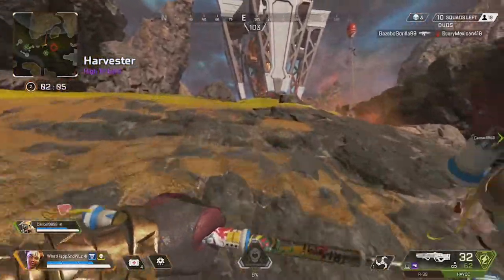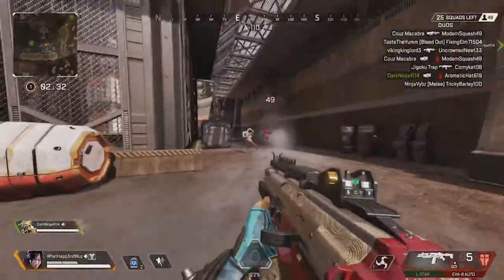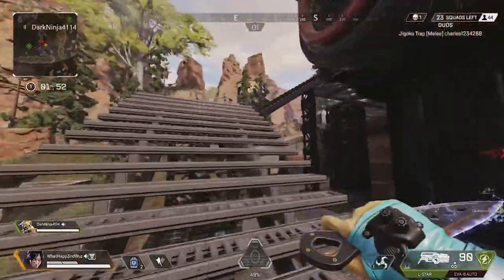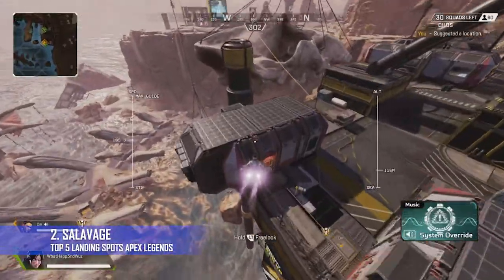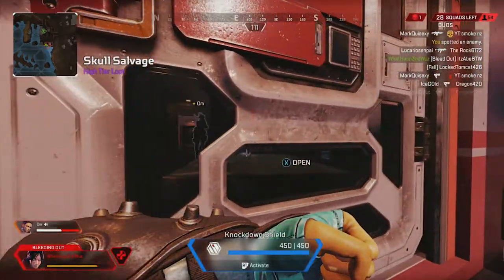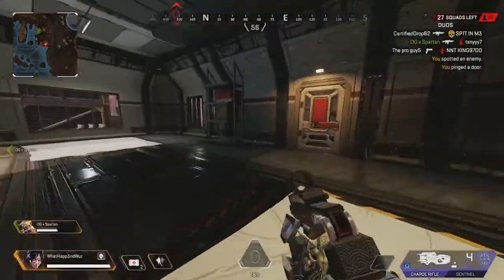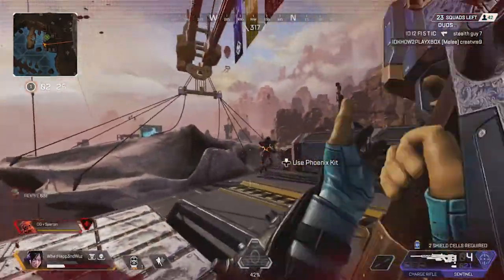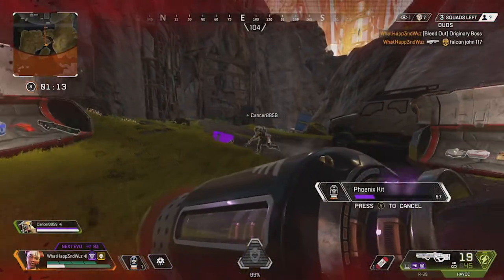KINGS CANYON SEASON 5 TOP 5 LANDING SPOTS IN APEX LEGENDS SEASON 5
In today's video i will be going over the TOP 5 Landing spots in apex legends for season 5!